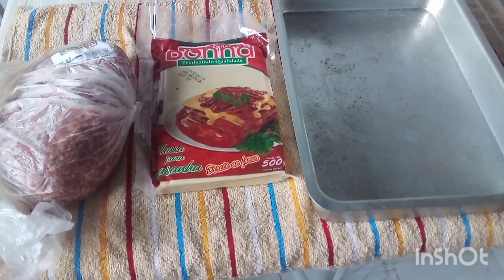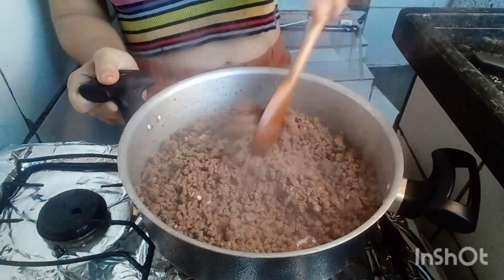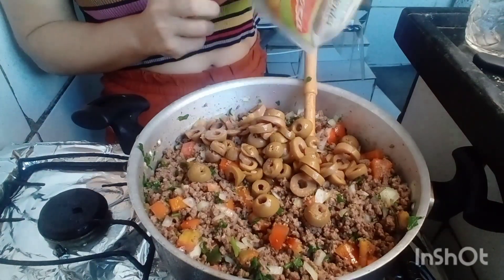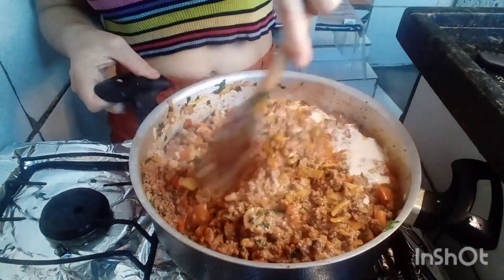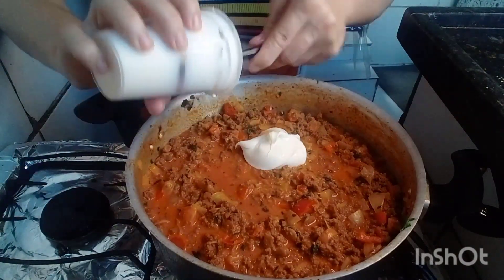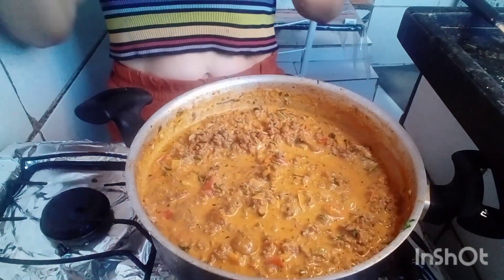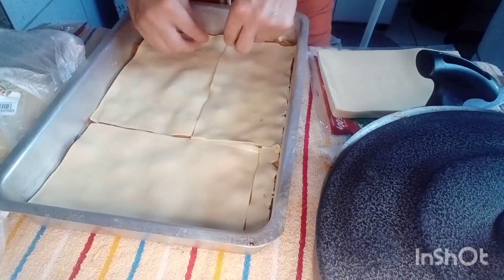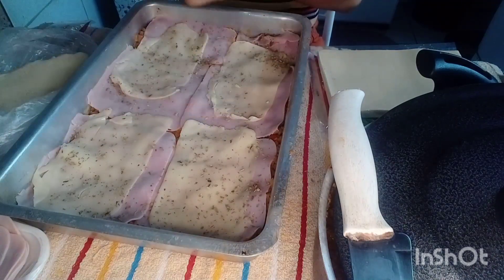lasanhabolonhesa Passo á passo.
ingredientes:
1kg de carne moida
1 pimentão
1 cebola
1 tomate
1 requeijão
400g musarela
300g presunto
2 creme de leite
240g de azeitona
1 lata de milho.